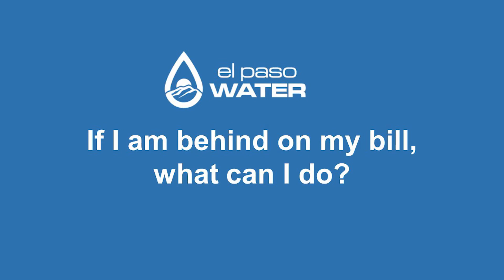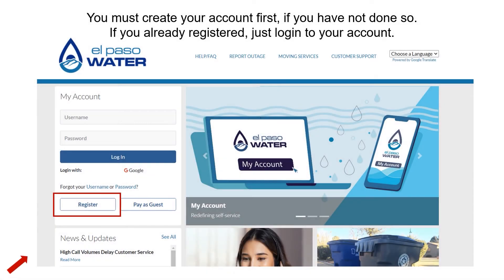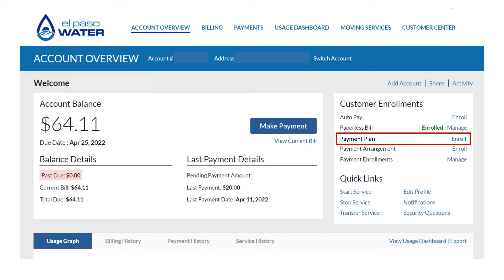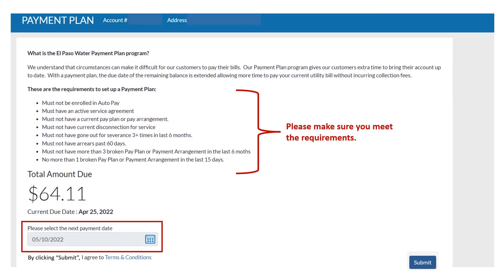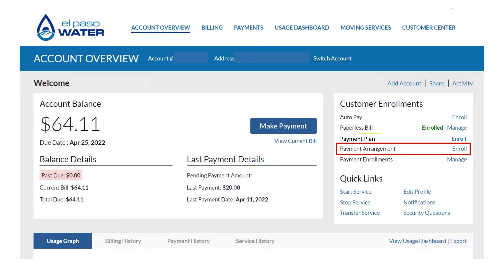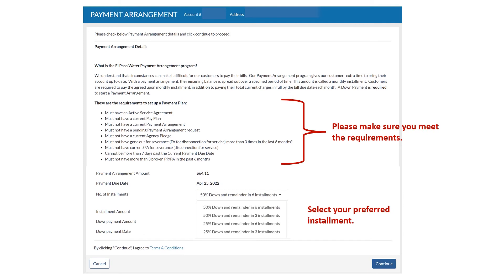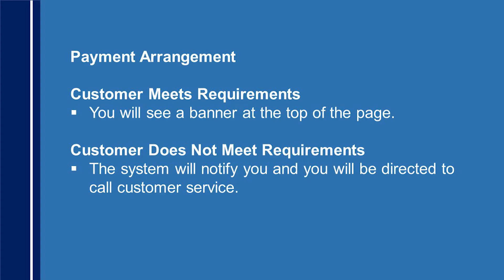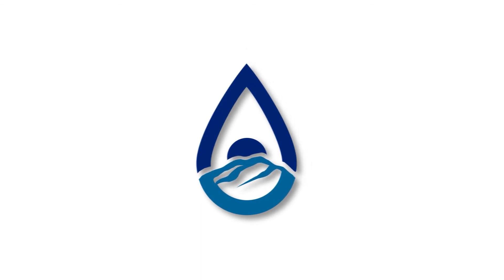How to Enroll for EPWater's Payment Plan or Payment Arrangement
If you are behind on your water bill, you have some options.